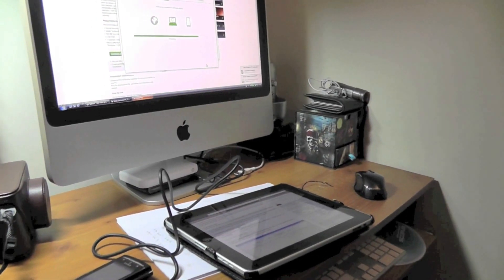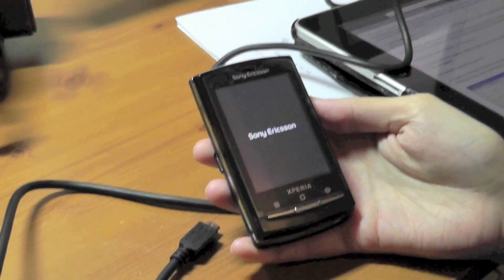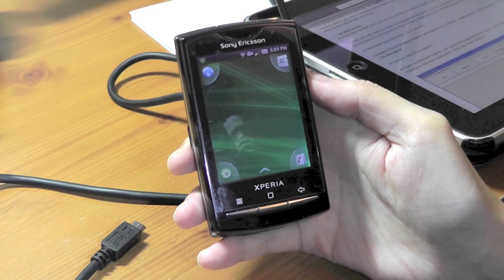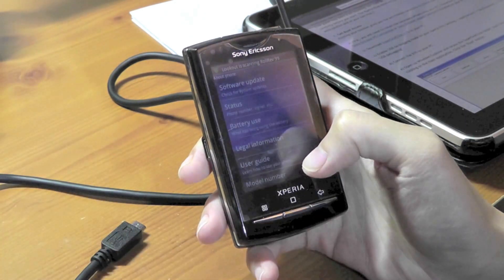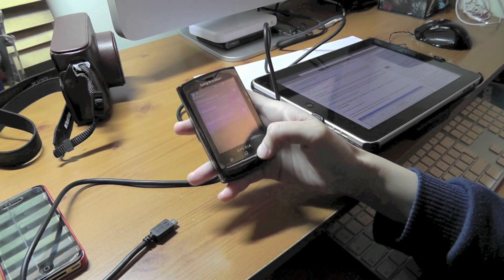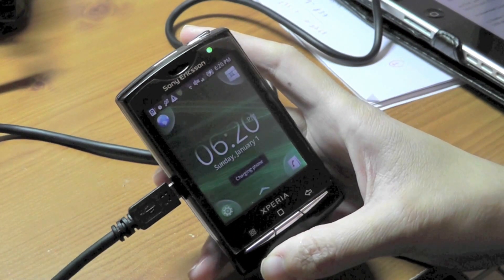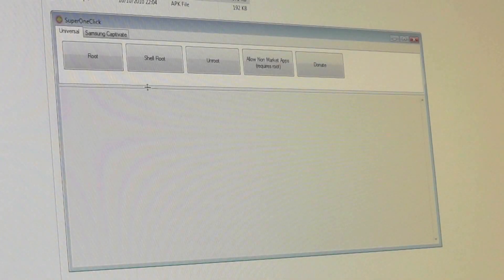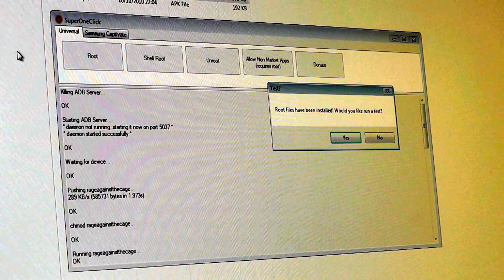How to root sony ericsson experia x10 mini & pro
A short video how to root x10. Rotting give a freedom to the user to remove useless apps provided by the manufacture.